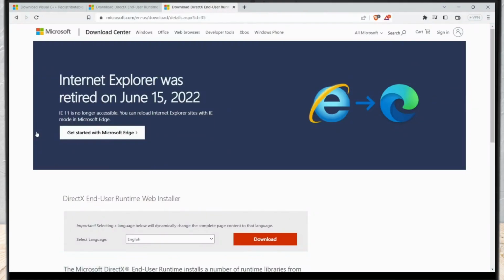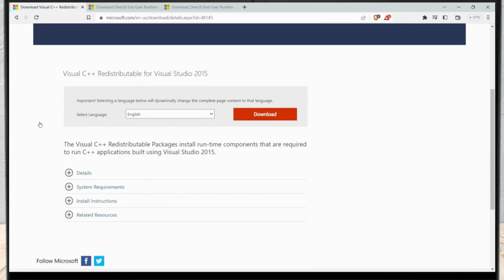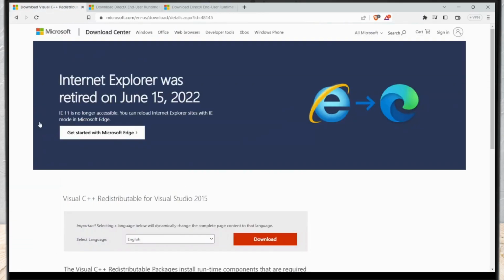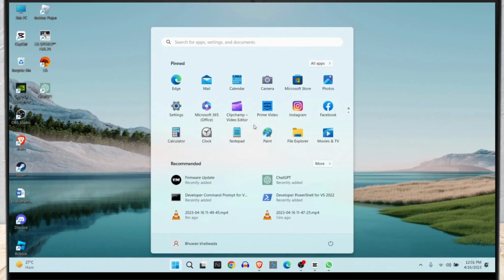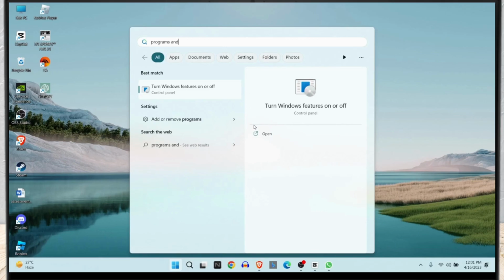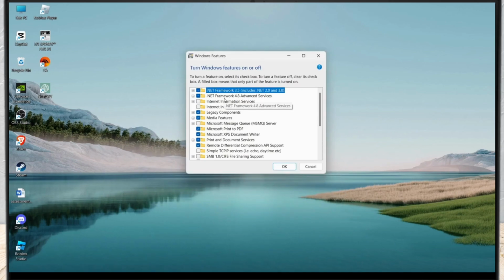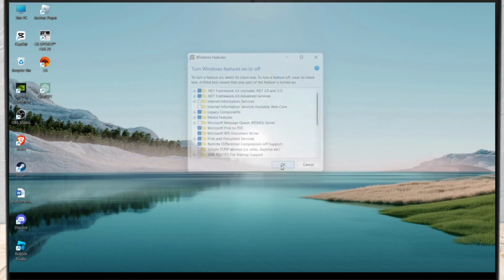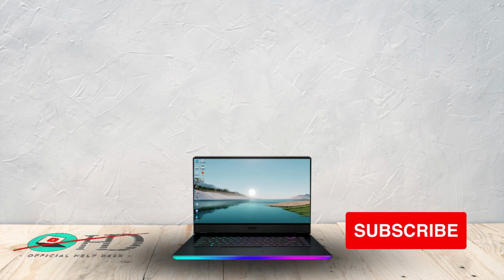💻 How to Fix 0xc00007b Error on Windows PC | Ultimate Windows Error Guide 🛠️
Is the 0xc00007b error preventing you from running your favorite apps on your Windows PC? Don't worry, we're here to help! In this video, we'll provide a comprehensive troubleshooting guide to help you fix the 0xc00007b error and get your PC back in working order. 🚀

Follow our in-depth guide to resolve the 0xc00007b error and enjoy a seamless Windows experience. If you find this video helpful, please give it a thumbs up, leave a comment, and don't forget to subscribe to our channel for more tech solutions, troubleshooting tips, and Windows guidance. 🔔

CHAPTERS:
00:00 How to fix 0xc00007b error on Windows
00:09 How to run as administrator on Windows 11
00:23 How to install DirectX 12 on Windows 11
00:32 How to install Microsoft Visual C on Windows 11
00:48 How to turn Windows feature on/off on Windows 11